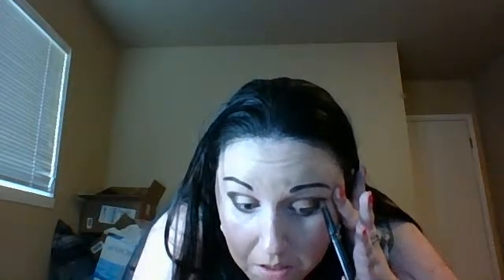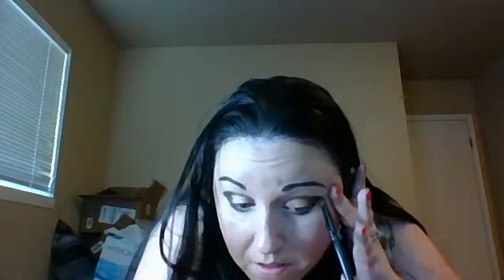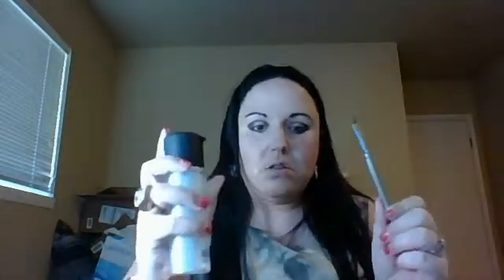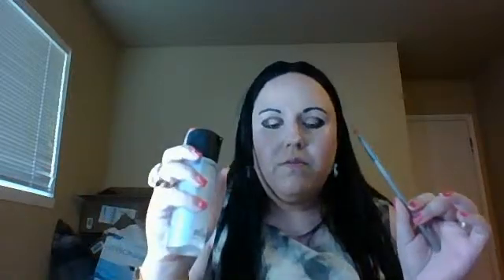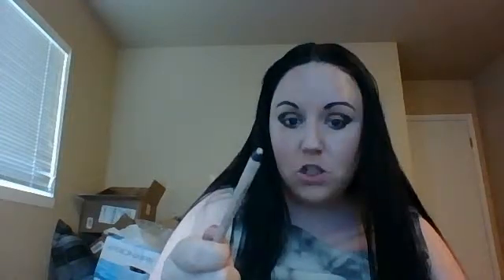Makeup Tutorial LORAC Warm Palette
I only did the eye's in this video I don't feel I always need to show the face. I did almost Totally mess up this look LOL I still need to get use to that small mirror haha , but I was able to create a gorgeous smoky eye with lots of colors. Have fun laughing at me but I still win at makeup LOL!